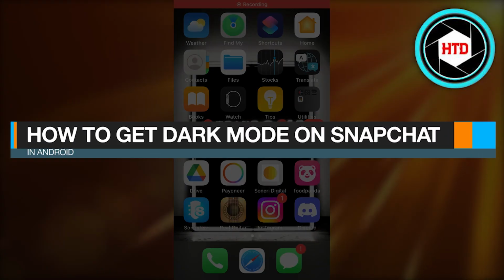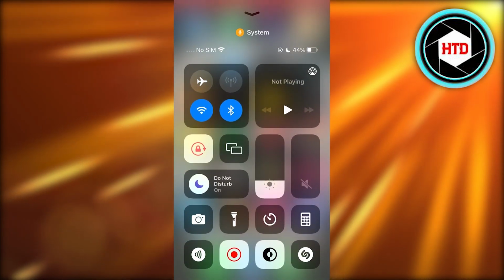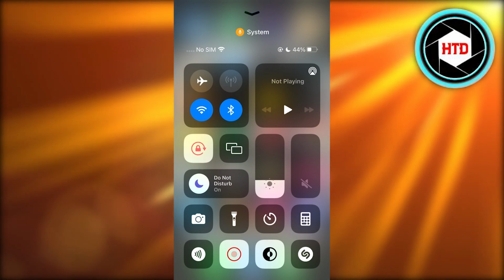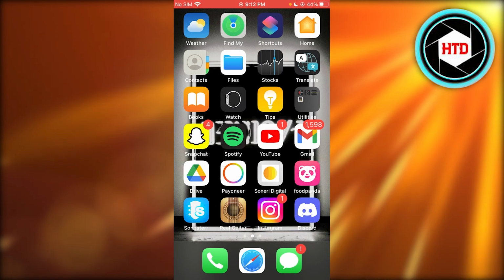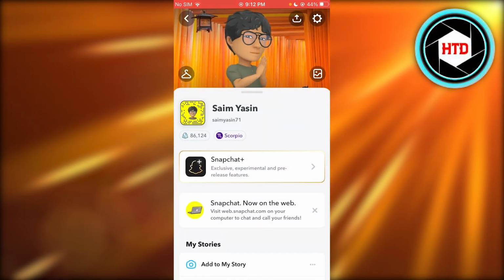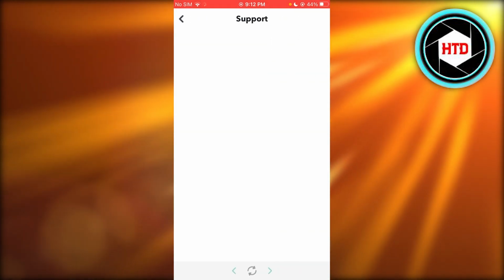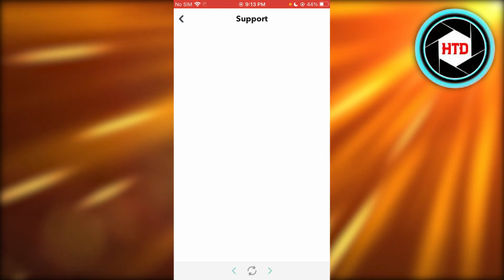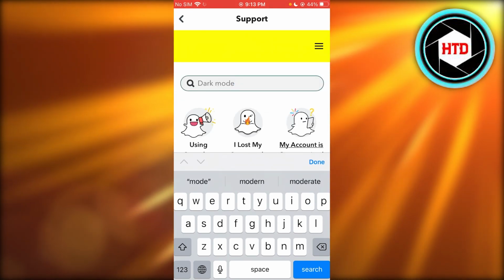How To Get Dark Mode On Snapchat In Android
Learn How To Get Dark Mode On Snapchat In Android. It is very easy to do and learn to do it by following this super helpful tutorial.